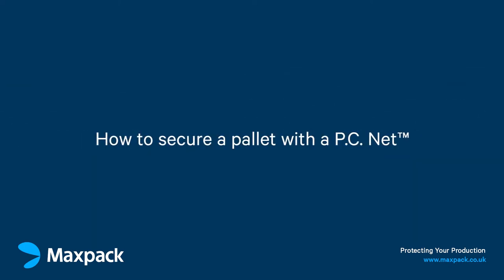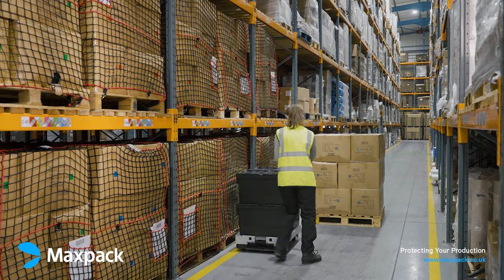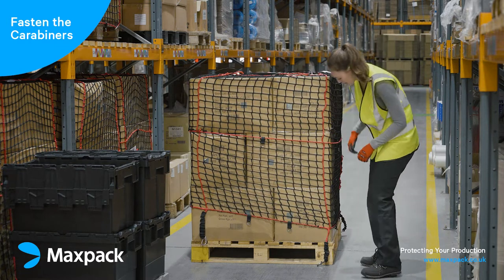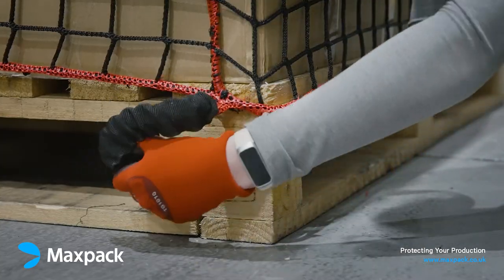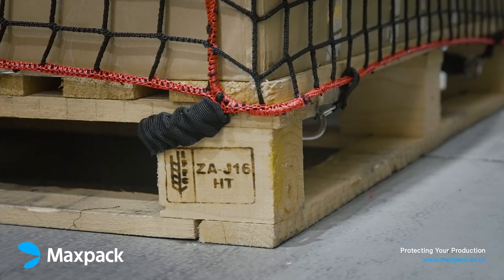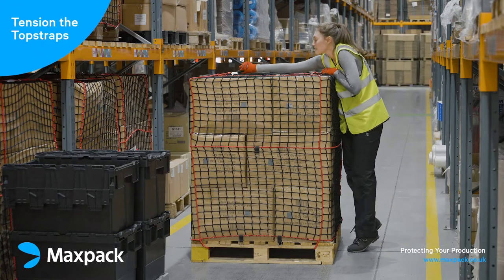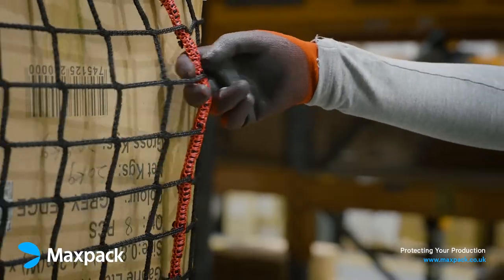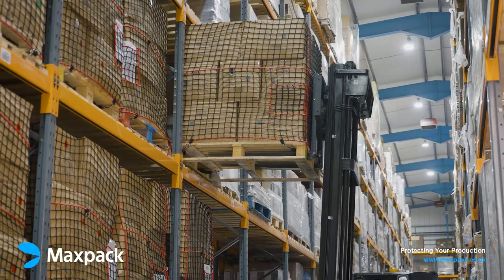How to secure a pallet with a P.C. Net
This video will demonstrate how to secure a pallet with a P.C. Net.

When packaging goods it’s good practice to wear safety gloves to protect your hands.

First, take the correct size net for the pallet from the storage box by the top straps and place the net on top of the pallet. Make sure that you match the correct side of the net to the matching side of the pallet – for example, if securing a 1.2 by 0.8 metre pallet, check the label on the P.C. Net to find the side which is 0.8 metres and make sure that this is on the correct side whilst the net is placed on top of the pallet.

Then work your way around pulling the net down evenly on each side.

Next, fasten the carabiners on all 4 corners of the pallet. If your forklift lifts the pallet on the short side, you can route the carabiners through the short side of the pallet and fasten on the long side to prevent potential damage from the forks going into the pallet.

Finally, tension the top straps using till you are happy with the load stability of the pallet.

Make sure you’re happy with the security of the load and then it can be put away into the racking or transported as required.